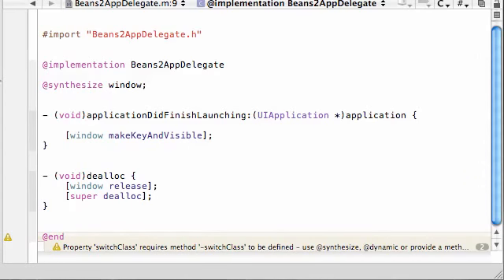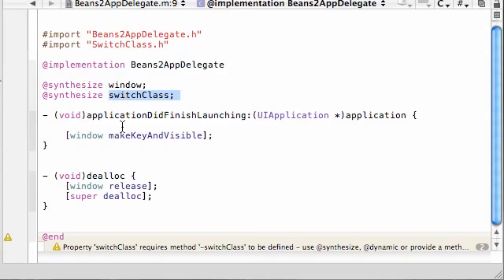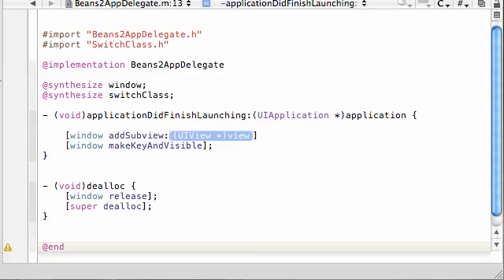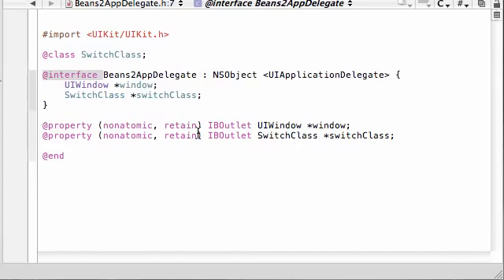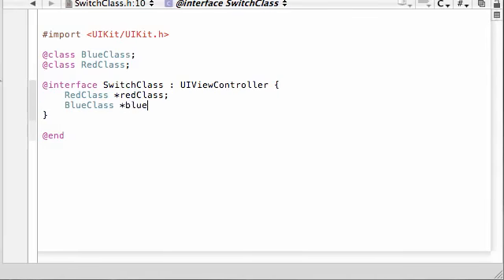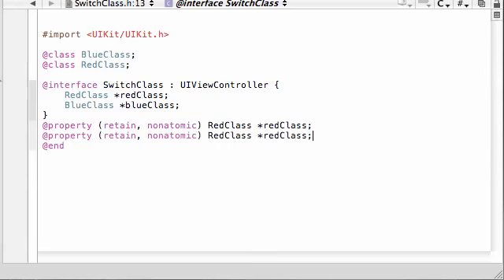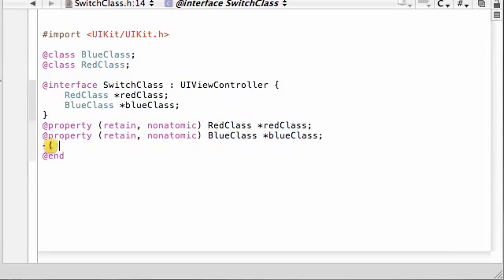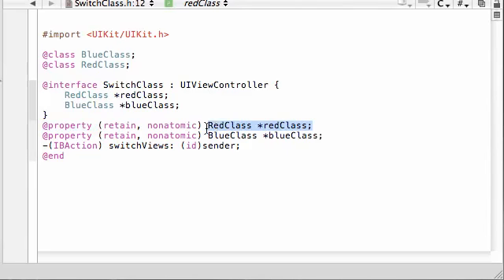iPhone Development 22 Working with the SwitchClass